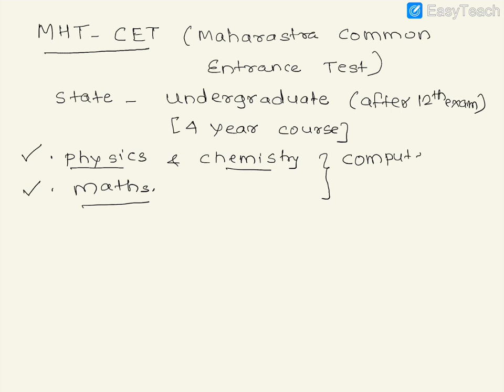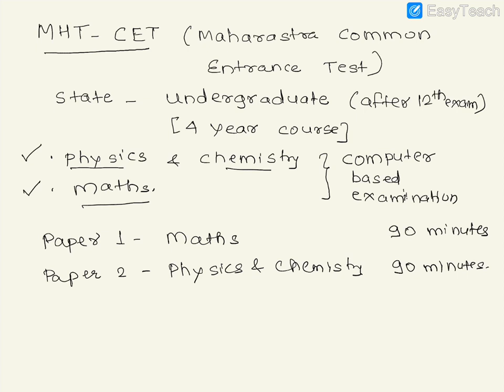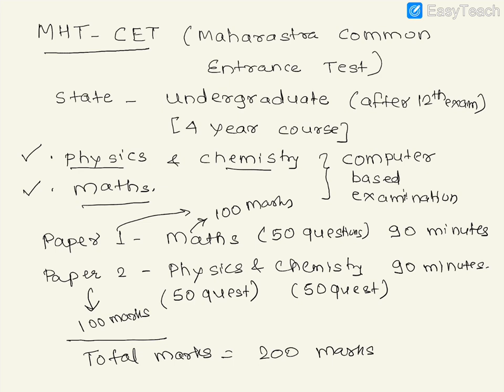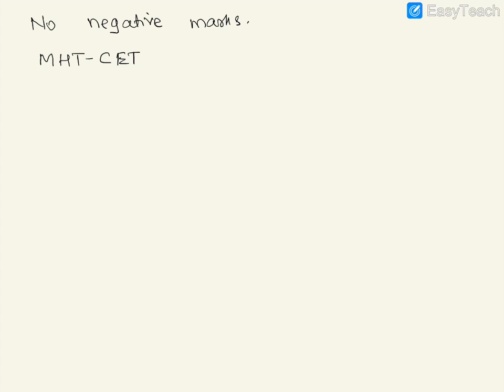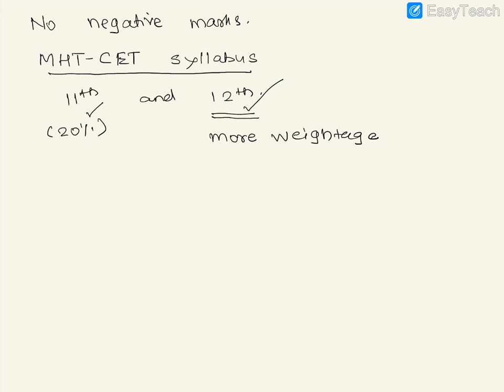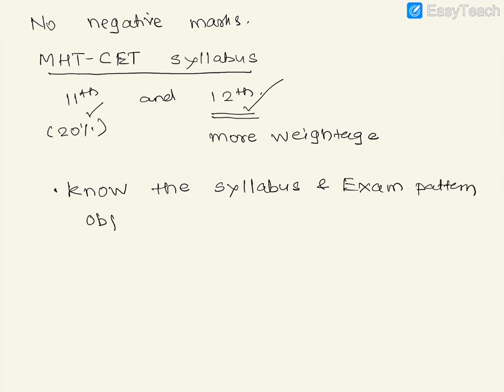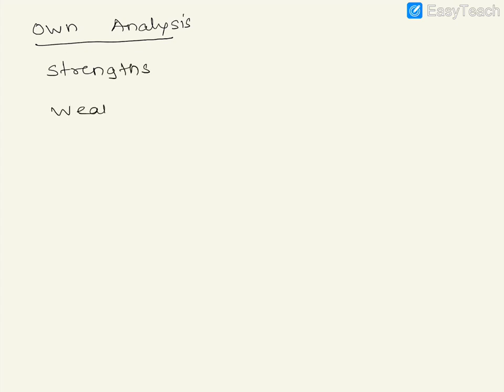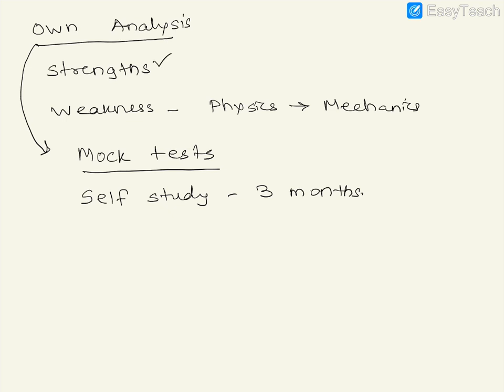MH- CET Information